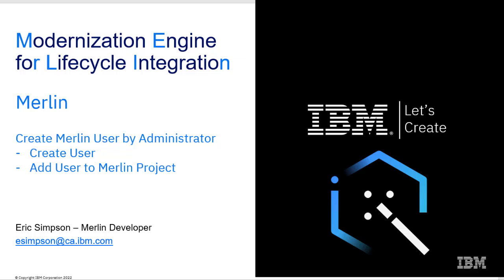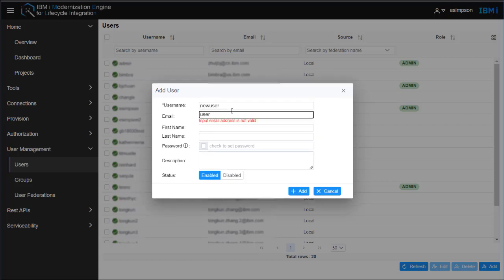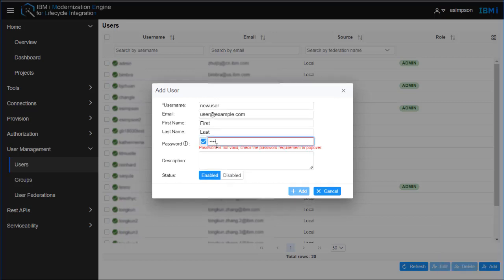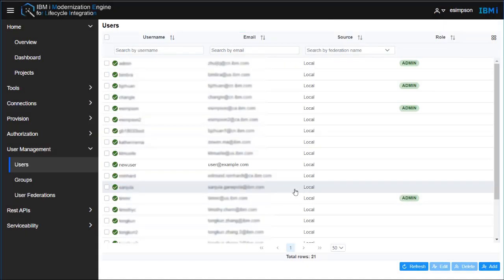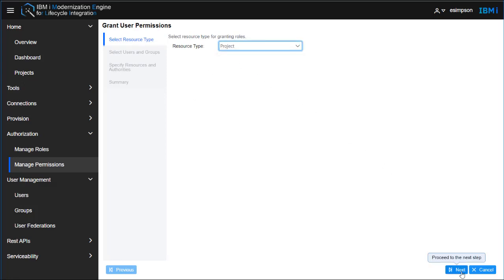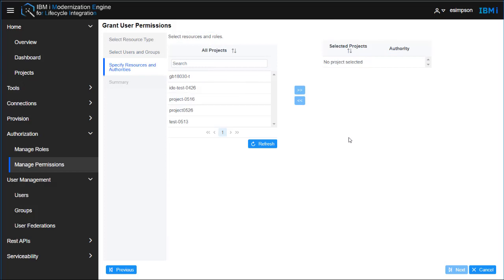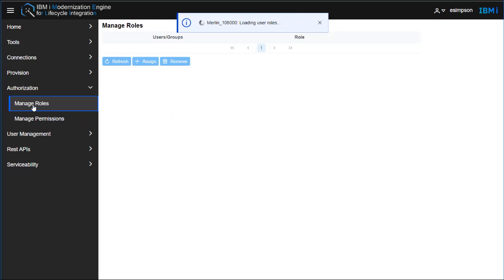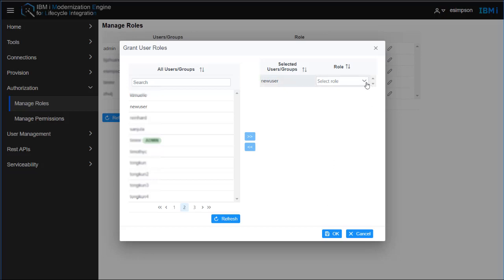Merlin - Creating a User by Administrator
How to create a Merlin User by Administrator
- Create User
- Add User to Merlin Project